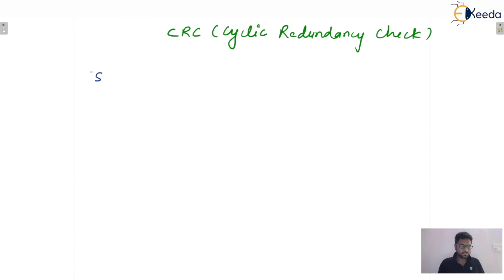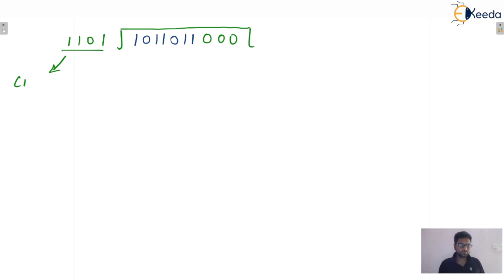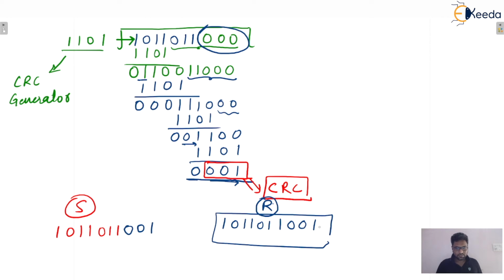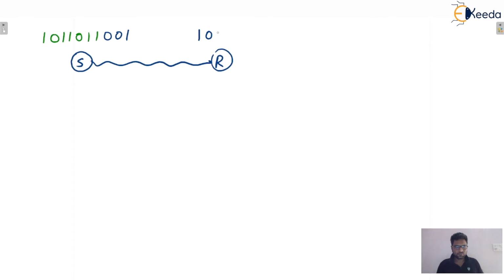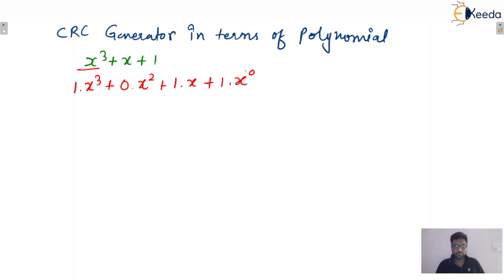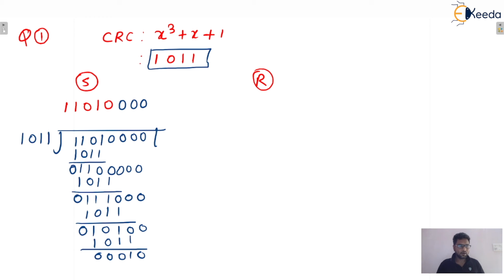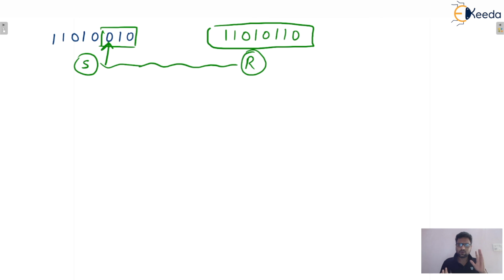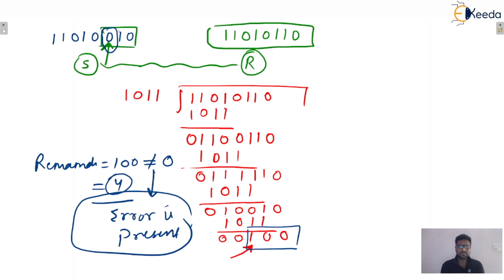CRC Error Detection Schemes: Focusing on CRC in Computer Networks | GATE | COMPUTER ENGINEERING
Welcome to our comprehensive guide on CRC Error Detection Schemes in Computer Networks, a key topic for the GATE Computer Science Engineering exam.

In this video, we delve deep into the world of error detection, focusing particularly on Cyclic Redundancy Check (CRC), a popular error-detecting code commonly used in digital networks and storage devices to detect accidental changes to raw data.

We start with the basics, explaining what CRC is and how it works. We then move on to more complex concepts, providing detailed explanations and examples to ensure you have a thorough understanding of the subject.

This video is designed for students preparing for the GATE CSE exam, but anyone interested in computer networks will find it informative and useful. Whether you're a beginner just starting out or an experienced learner looking to brush up on your knowledge, this video has something for you.

Happy Learning.